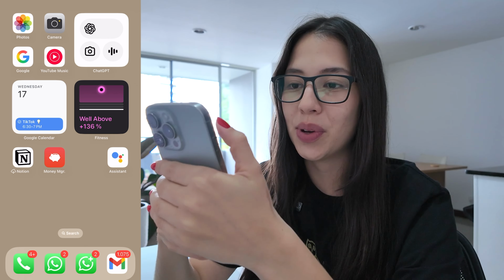How to Crop or Cut a Photo on iPhone or iPad (Step-by-Step Guide)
In this video, I’ll go over how to crop or cut a photo on your iPhone or iPad using the Photos app. You’ll learn how to open your photo, tap the edit menu, and use the crop tool to trim or resize your image. I’ll walk through how to rotate, adjust the frame, and save your changes in just a few taps. This tutorial makes iPhone photo editing quick, simple, and beginner friendly.

Be sure to watch this video all the way as I cover how to crop, cut, and undo edits using the Revert option in the Photos app. You’ll see how to straighten your photo, remove unwanted edges, and make your image fit better for sharing or printing. These iPhone and iPad editing tips can help you make your pictures look sharper and more balanced. By the end, you’ll understand how to edit and adjust photos on your Apple device without needing extra apps.

Cropping photos on iPhone or iPad helps make your pictures look clean and professional. The Photos app gives you full control to cut out distractions, zoom in on details, and set perfect proportions. You can quickly crop, adjust, and save your photo right from your camera roll. This iPhone and iPad tutorial is all about making photo editing easy for everyday users.

– Mari

Timeline:
0:00 - Introduction
0:12 - Opening Photos App
0:17 - Selecting Photo to Crop
0:29 - Tapping Menu Icon
0:34 - Pressing Crop
0:45 - Cropping Photo
1:20 - Clicking Revert to Undo Crop